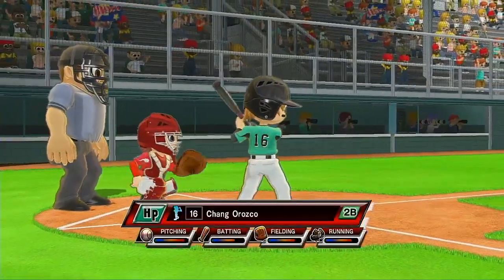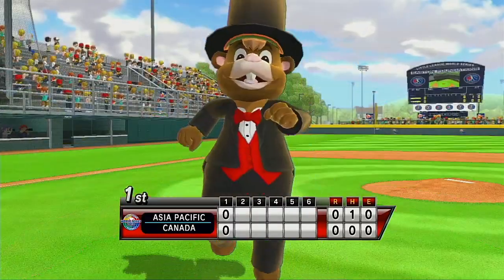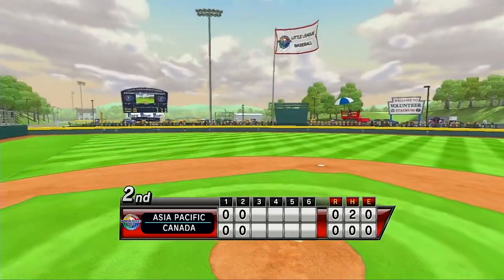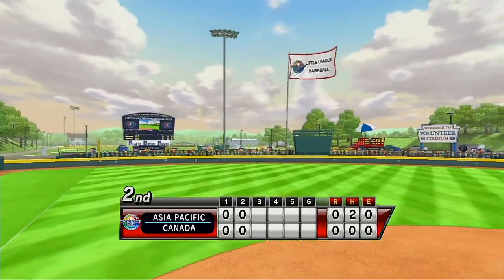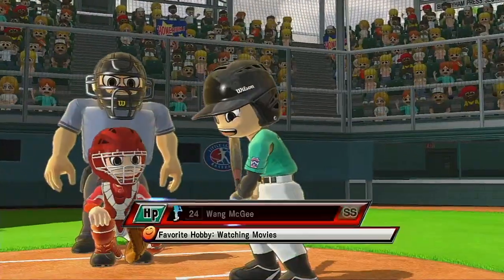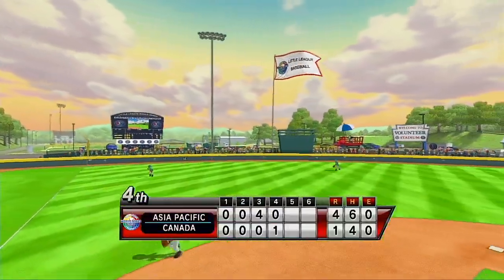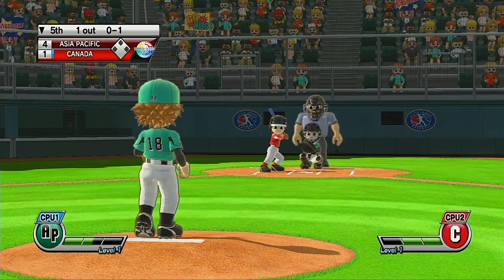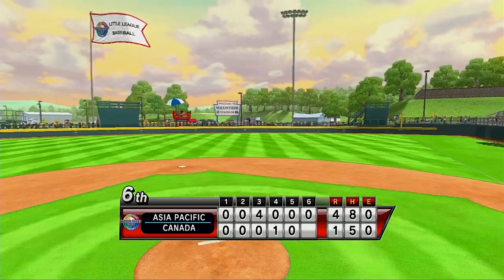LLWS 2020 Elimination Second Round Game Canada VS Asia Pacific